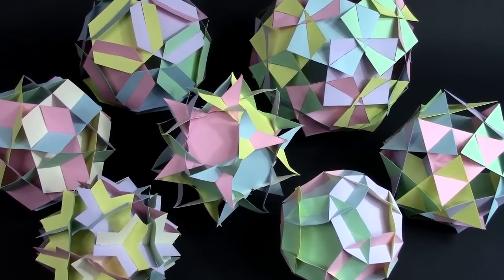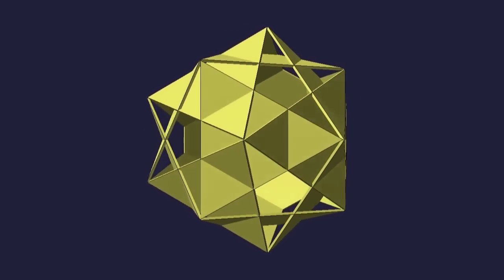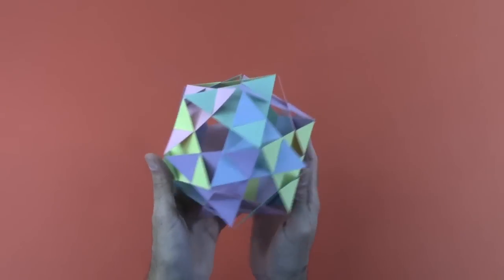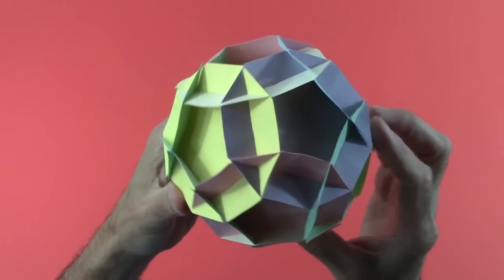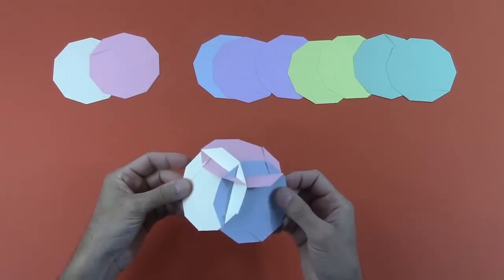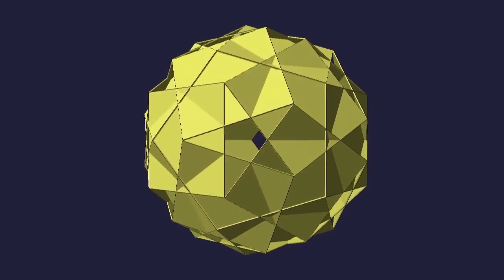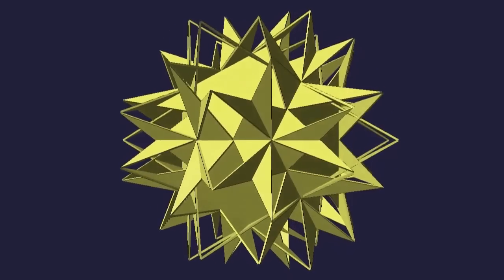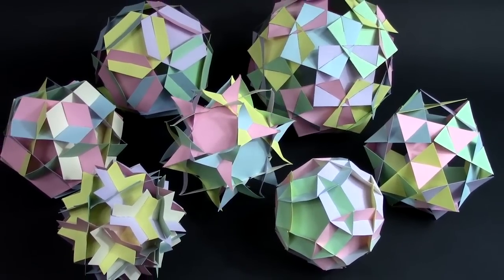Seven Slide-Together Constructions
Geometric projects to build with colored paper.